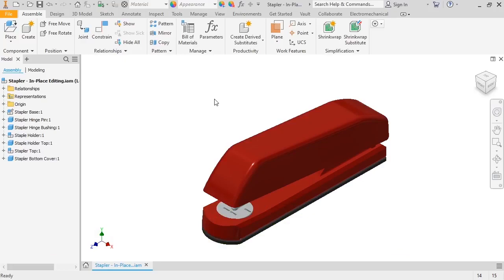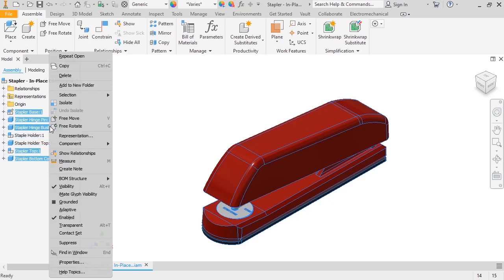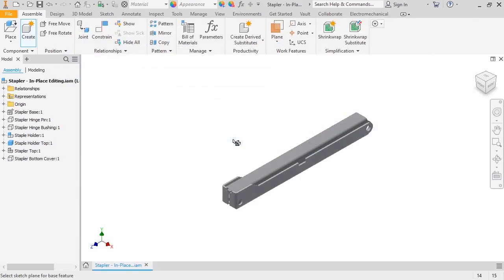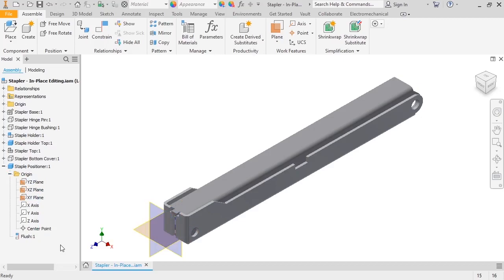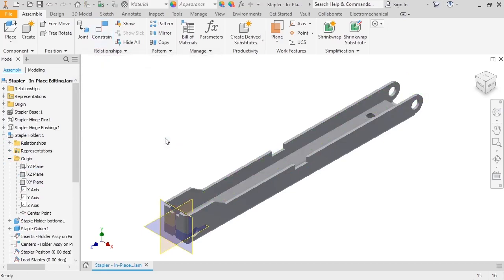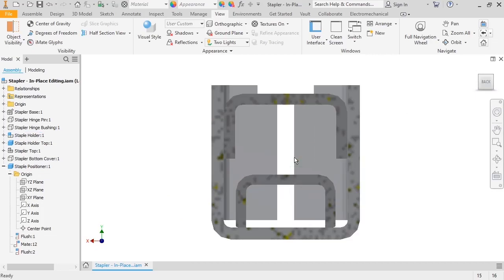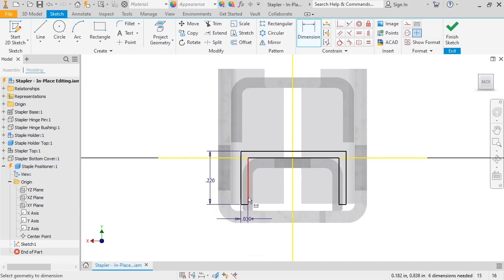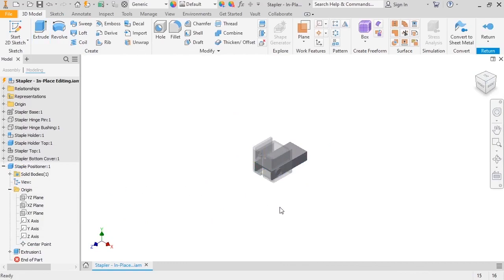79- Creating a Component In Place for INVENTOR Advanced Assemblies